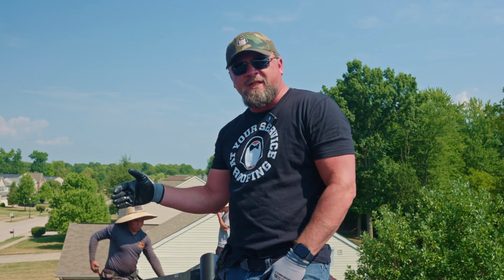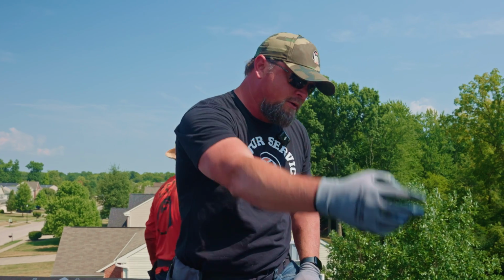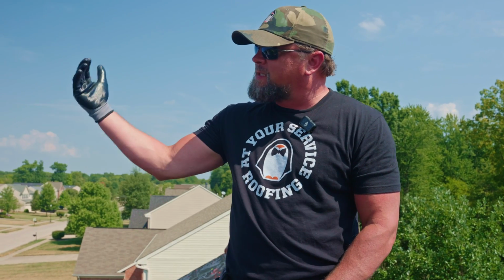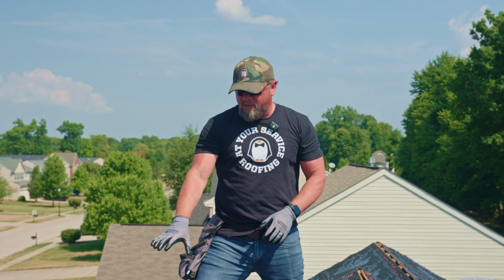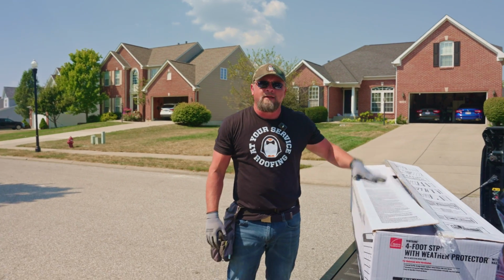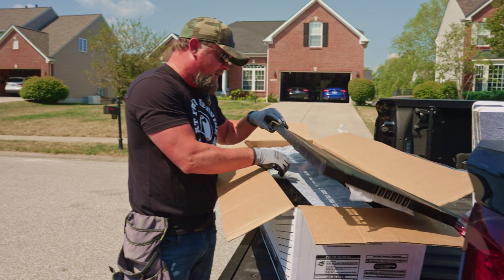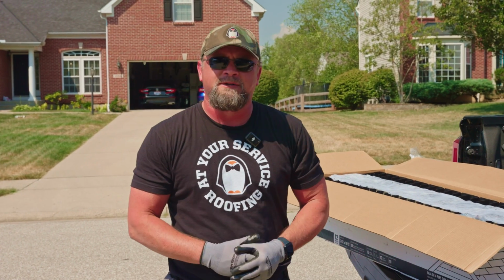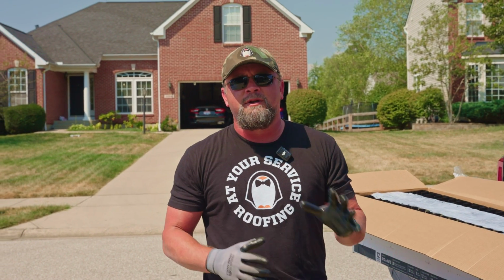The Only Vent Your Roof Actually Needs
In this video, we explain why ridge vents are our top choice for home ventilation over traditional box vents. Discover how ridge vents provide superior airflow, help prevent moisture buildup, and enhance the overall efficiency and longevity of your roof. We'll compare the benefits of ridge vents versus box vents and gable vents, giving you the insights needed to make an informed decision for your next roofing project.

Shingles:
Owen's Corning